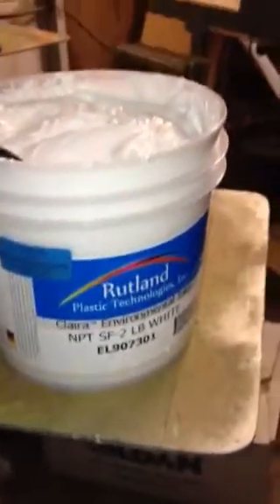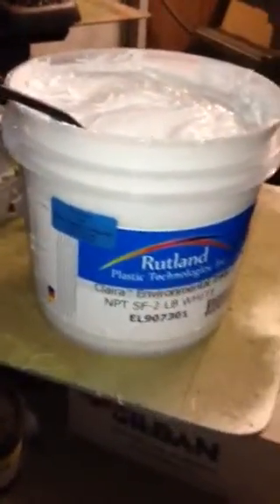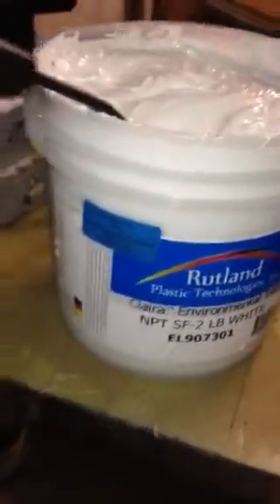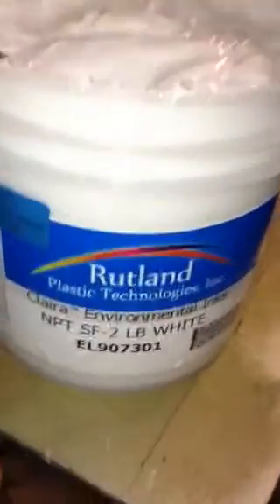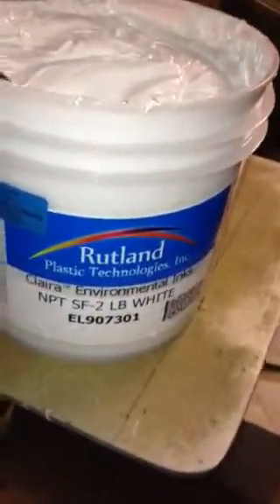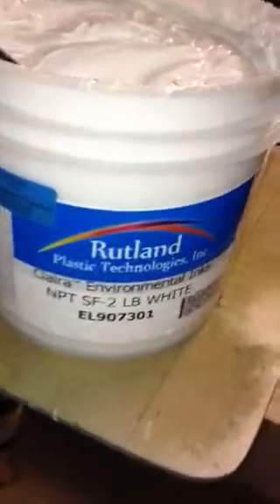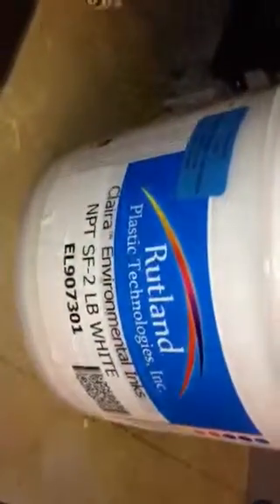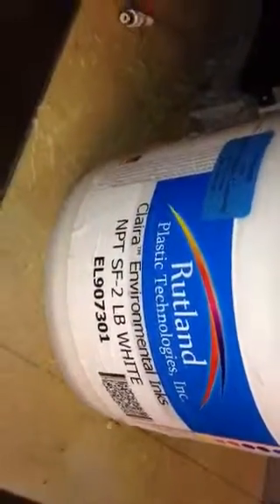Screen printing white ink! BEST White Ink I've found! RUTLAND WHITE EL907301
I got a new white ink in yesterday, and it's the best white I've ever used.  It's not thick!  In this video I printed it on a navy blue shirt with one pass, and the results were awesome!  I went ahead and did a second, just because I always do two and it makes it bolder, but I would've been happy with one pass if I had to leave it at that.  The texture of the ink was so thin, I felt like I was printing with black ink.